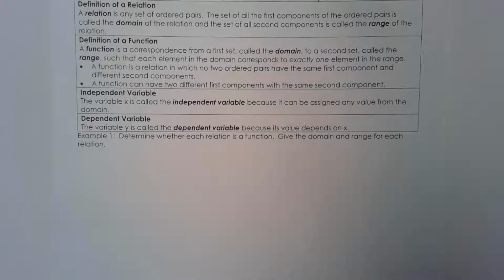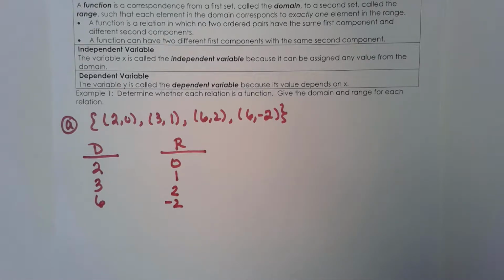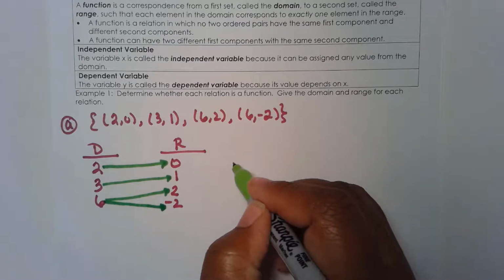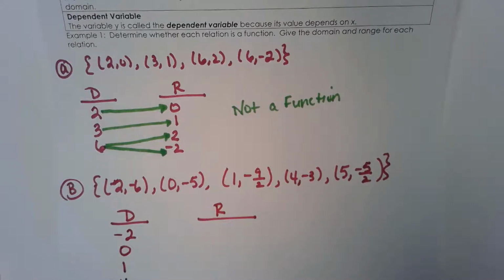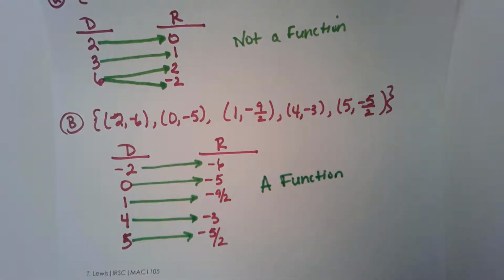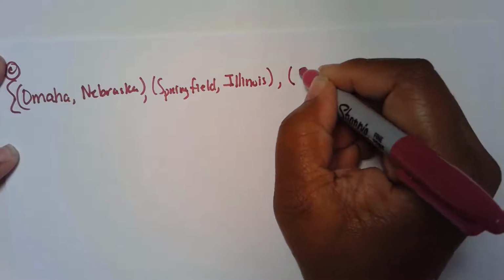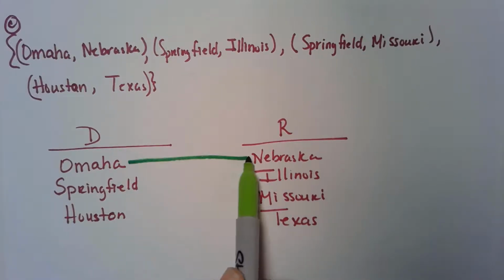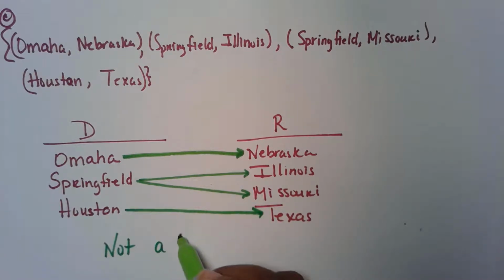College Algebra: Intro to Functions (Part 2)